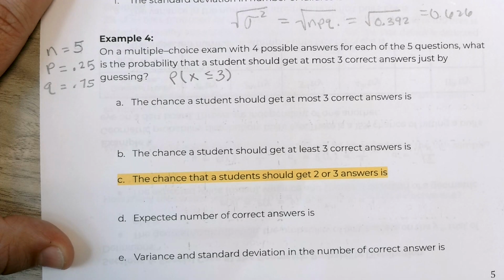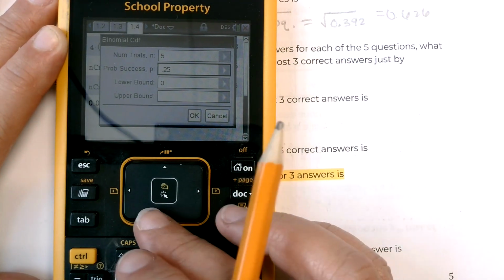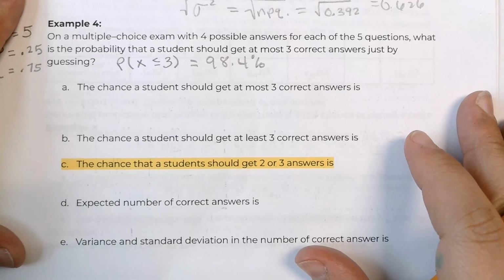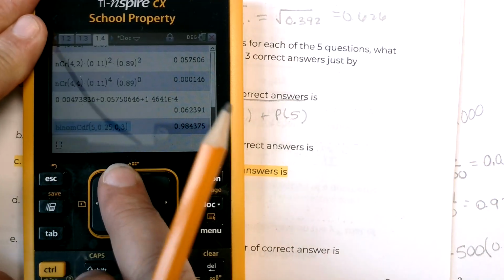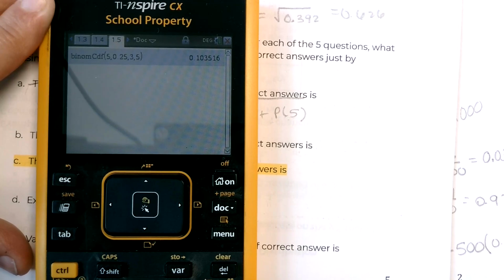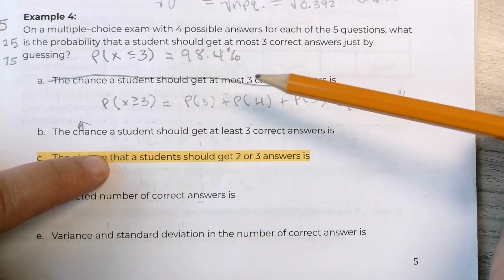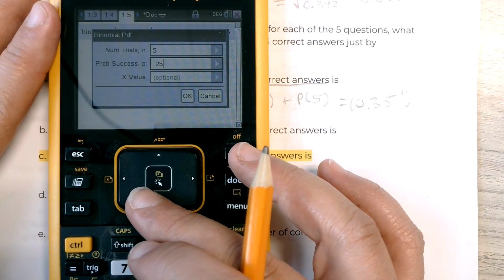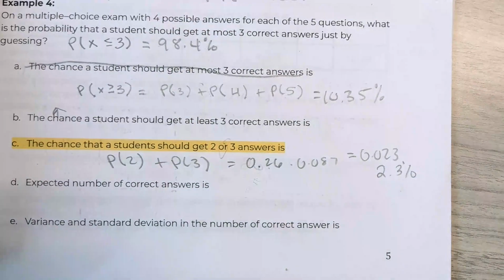Chapter 5 Section 2 continued